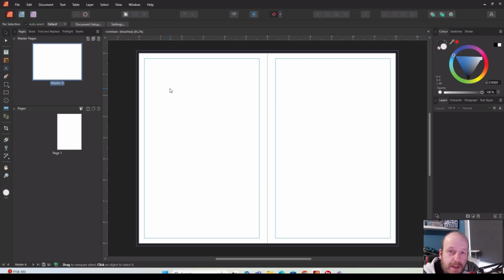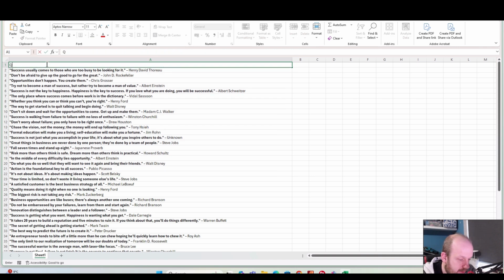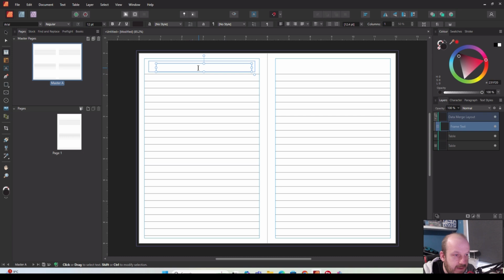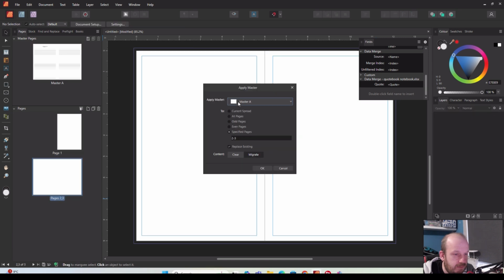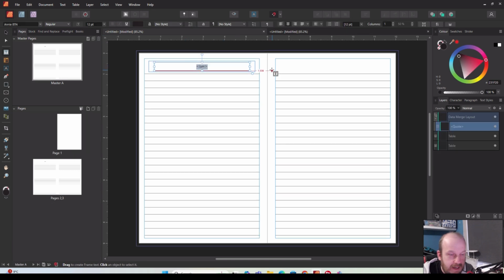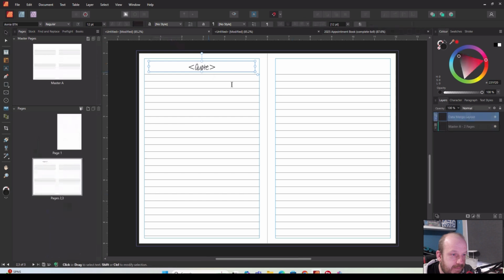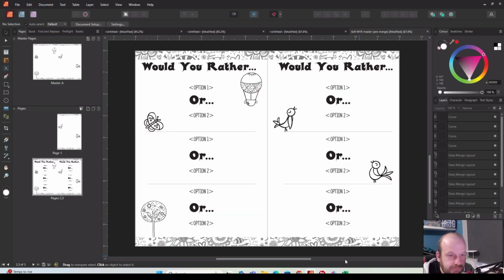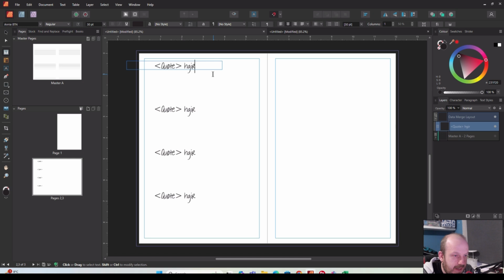Affinity Publisher 2 Data Merge: Quick Guide to KDP Journals & Planners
📚 Create KDP Books with Data Merge in Affinity Publisher 2! 💡
Looking to streamline your low-content book creation process? In this video, I’ll show you how to use Data Merge in Affinity Publisher 2 to quickly and efficiently design prompt journals, planners, appointment books, and even "Would You Rather" books. If you’re tired of repetitive work, this tool is a game-changer for self-publishers!

💡 What You’ll Learn in This Video:

How to set up Data Merge in Affinity Publisher 2
Step-by-step guide to creating prompt journals, planners, and more
Tips for automating content creation to save time
How to use Data Merge for creative KDP book ideas like "Would You Rather" books
Whether you’re a beginner or an experienced self-publisher, this tutorial will help you:

"Create KDP books faster with Data Merge"
"Design professional prompt journals and planners"
"Generate dynamic book content with less effort"
🔥 Examples in This Video Include:

Prompt Journals: Add engaging prompts with ease
Planners & Appointment Books: Automate dates and layouts
Would You Rather Books: Generate fun and interactive content
💬 Let’s Chat!
Have you tried using Affinity Publisher 2 for your KDP projects? What book types would you create with Data Merge?

Amazon KDP tools and tutorials
Low-content book design strategies
KDP niche ideas and success tips
Streamline your KDP business today with the power of Affinity Publisher 2!